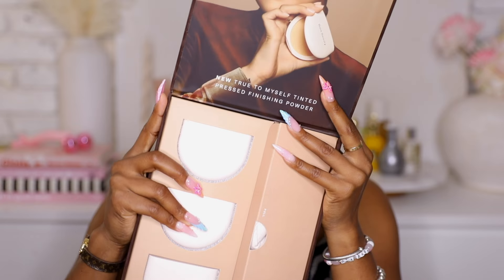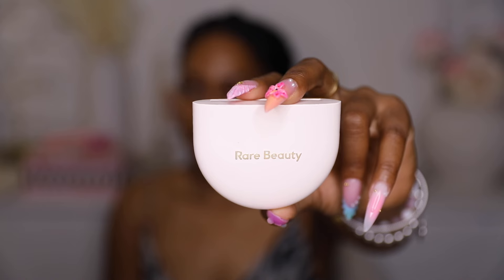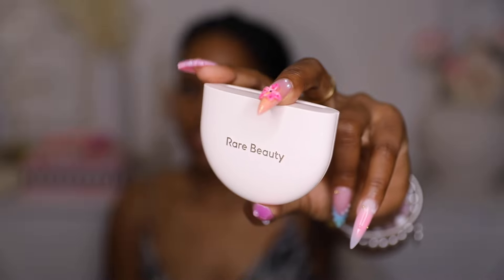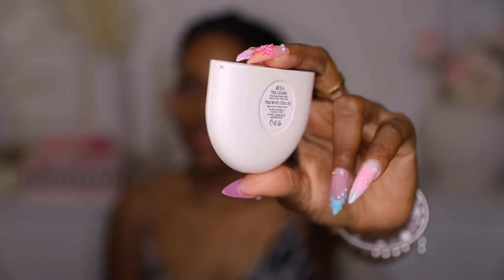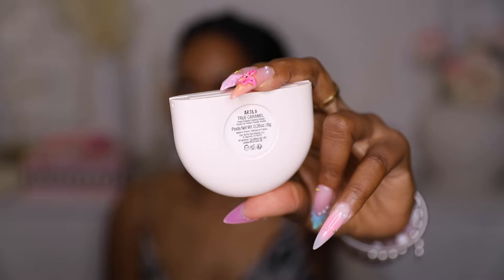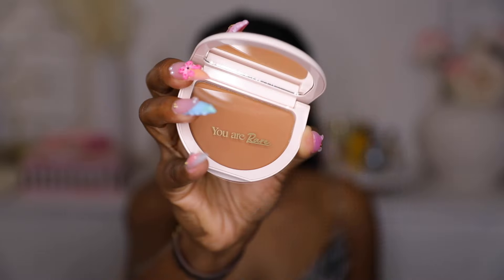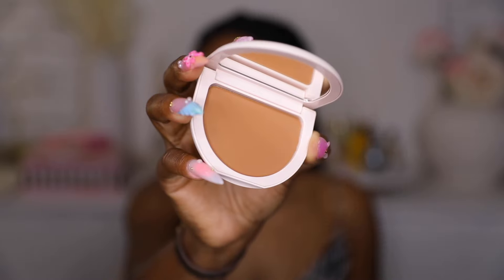NEW* RARE BEAUTY TINTED PRESSED POWDER REVIEW & TRY ON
Rare Beauty by Selena Gomez True to Myself Tinted Pressed Talc-Free Finishing Powder
Rare Beauty by Selena Gomez Soft Pinch Luminous Powder Blush
TLB Liner - Straight Livin
MAC Gloss Stick